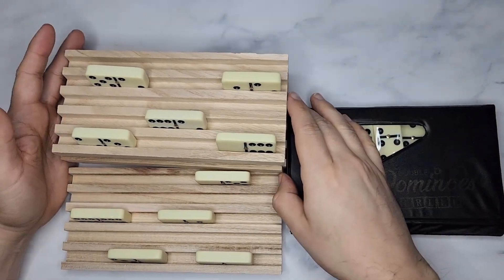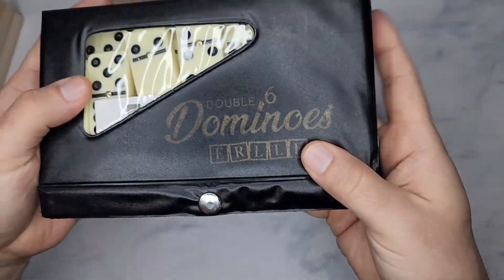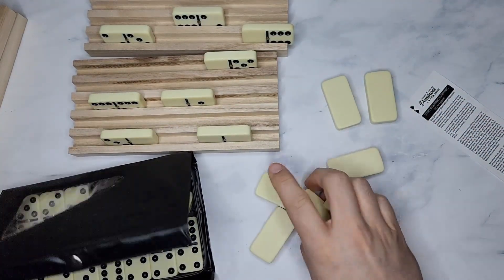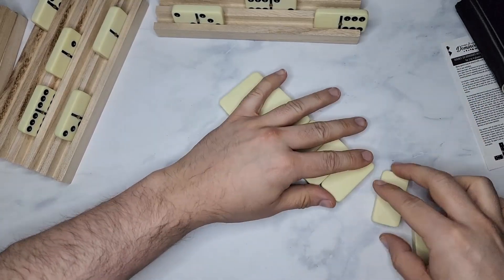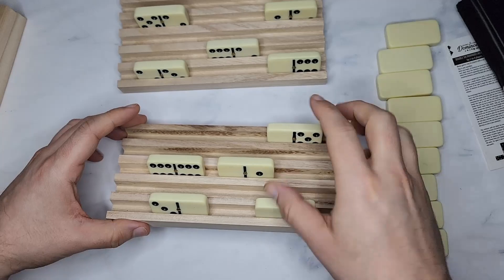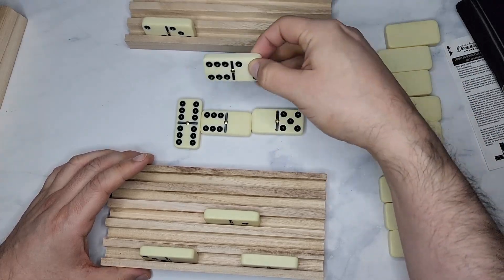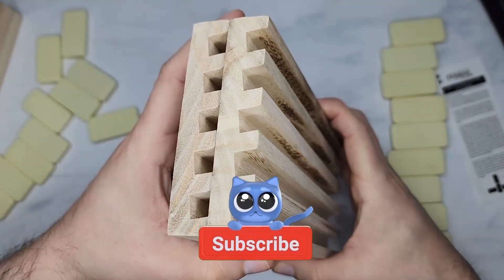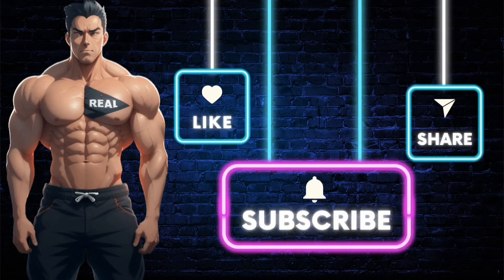Dominos Premium Classic 28 Pieces Double Six Domino set with Wood Racks Review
ERLLE Dominos
Wood Holder